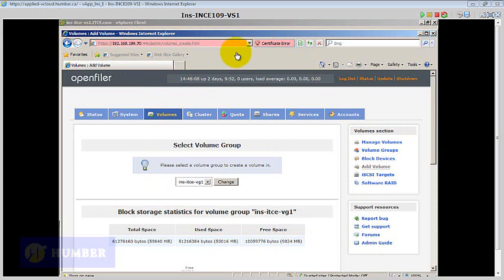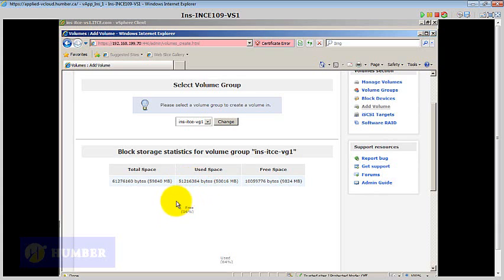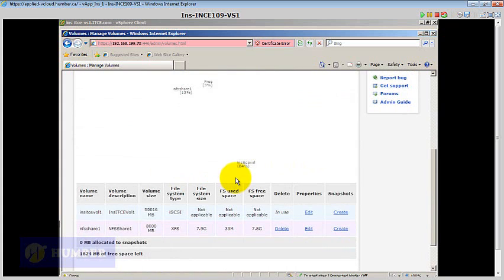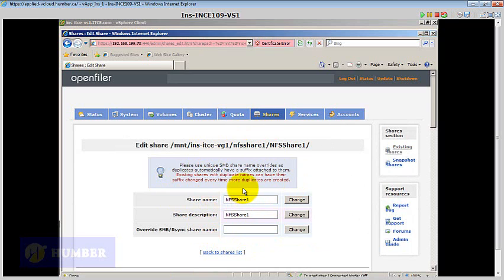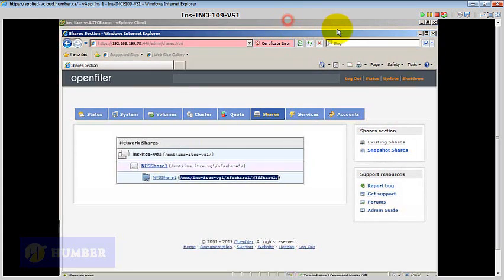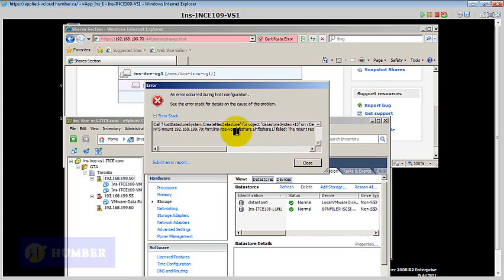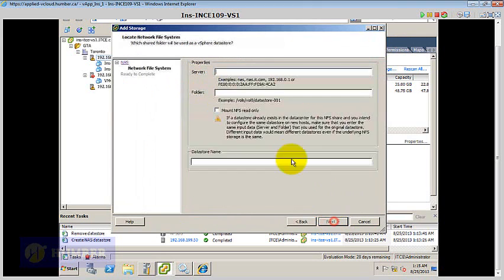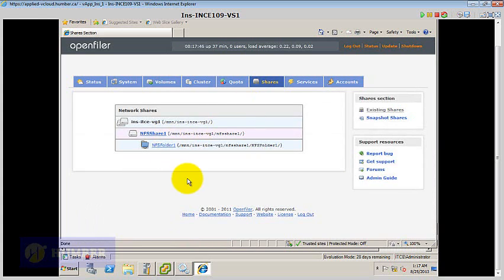Video 17 Configuring NFS Understanding Storage Part 4